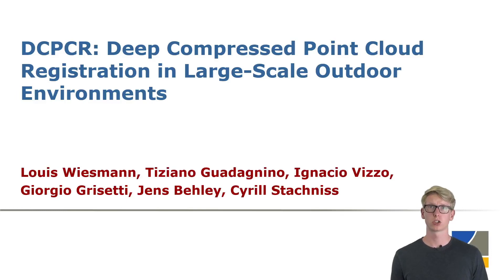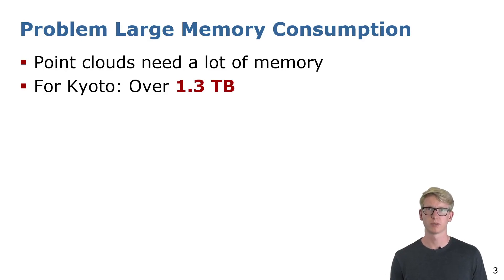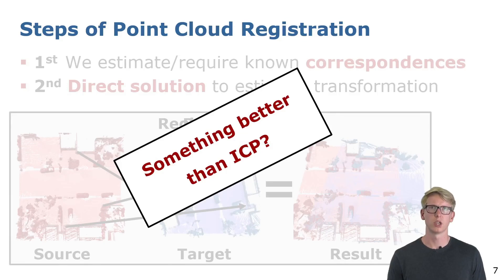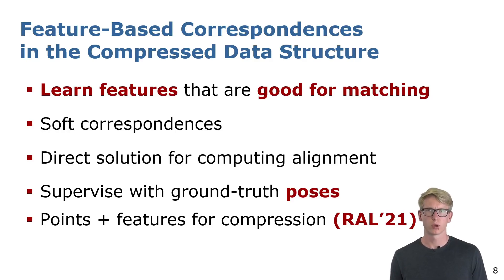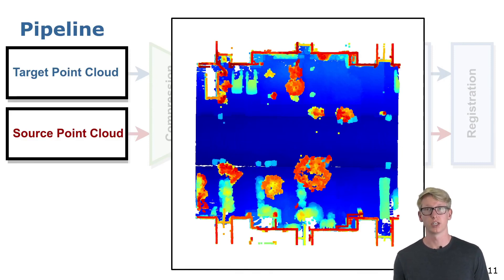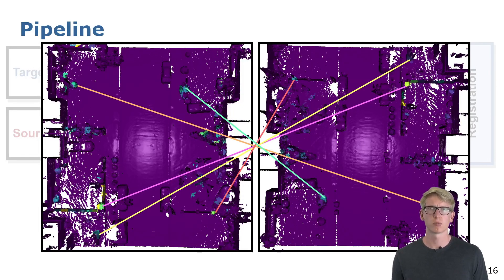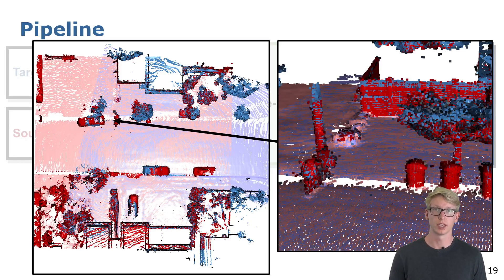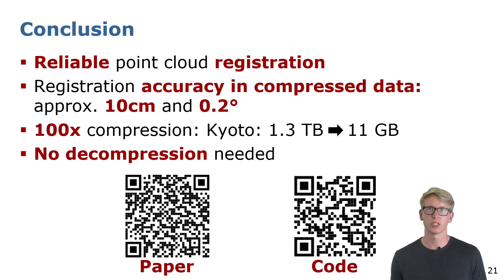Talk by L. Wiesmann: DCPCR - Deep Compressed Point Cloud Registration in Large Env... (RAL-IROS'22)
IROS'2022 Talk by Louis Wiesmann about the RAL-IROS'2022 paper:

L. Wiesmann, T. Guadagnino, I. Vizzo, G. Grisetti, J. Behley, and C. Stachniss, “DCPCR: Deep Compressed Point Cloud Registration in Large-Scale Outdoor Environments,” IEEE Robotics and Automation Letters (RA-L), vol. 7, iss. 3, pp. 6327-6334, 2022. doi:10.1109/LRA.2022.3171068